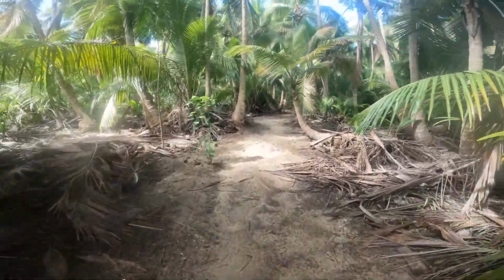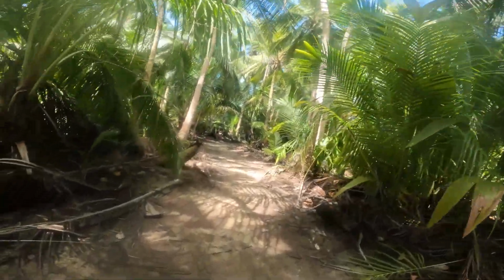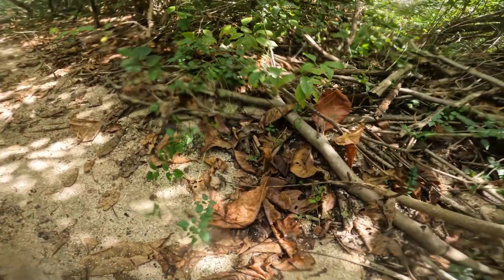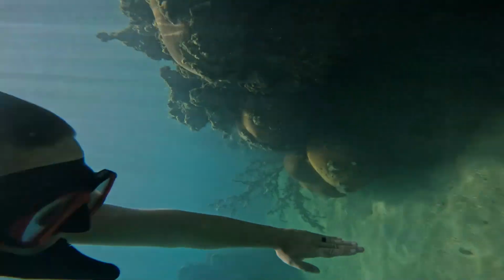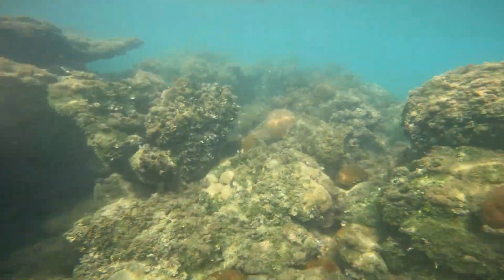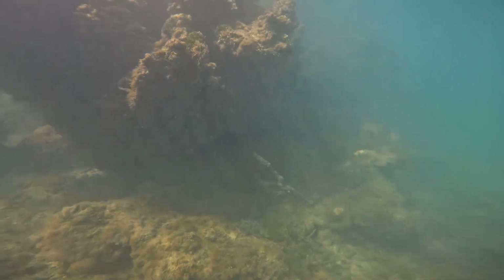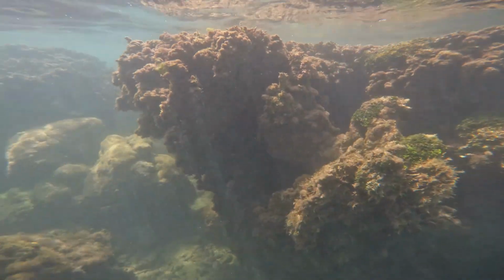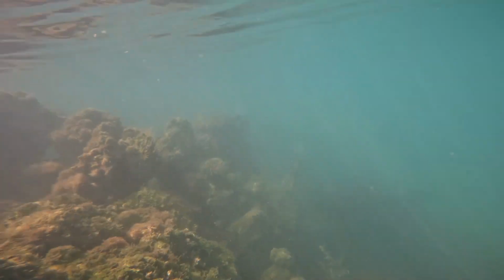Puerto Rico Day Trip Exploring Ducot Trails and Playa Ostiones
Our journey begins bright and early at 9:30 AM, leaving behind Rincon's famous waves for the day. With the open road ahead of us, we set our sights on the rugged beauty of Cabo Rojo. It's not just a change of scenery; it's a shift into a world where every turn brings a new discovery, and every moment is a step closer to nature's heart.